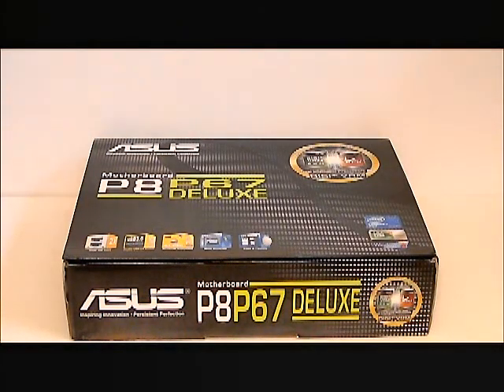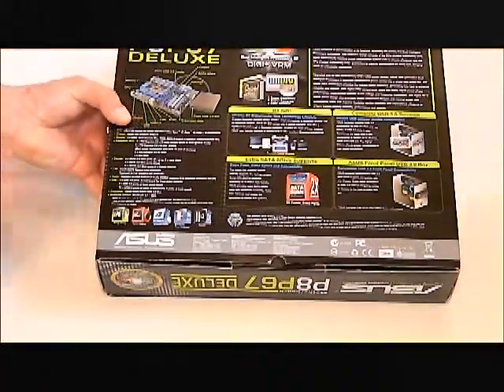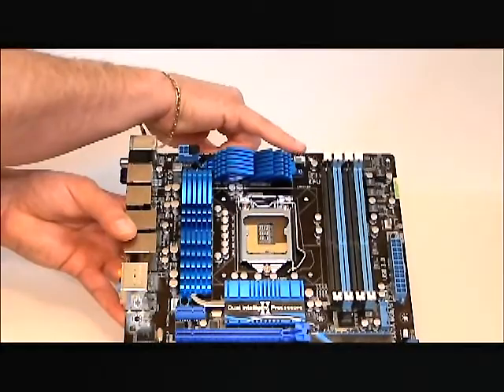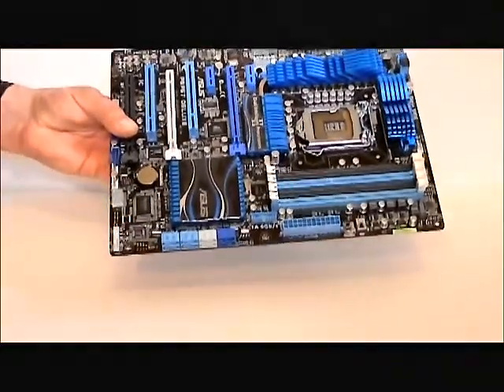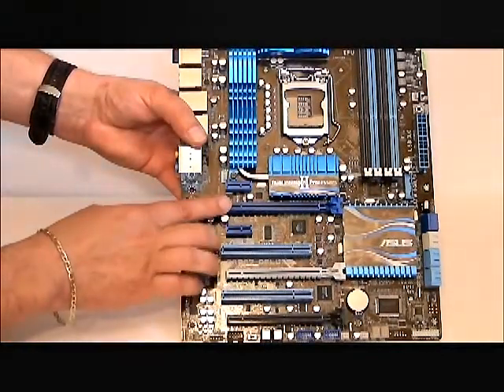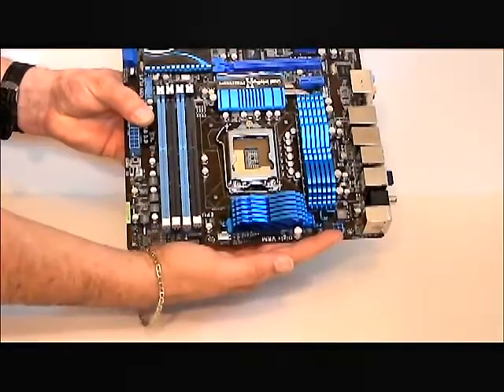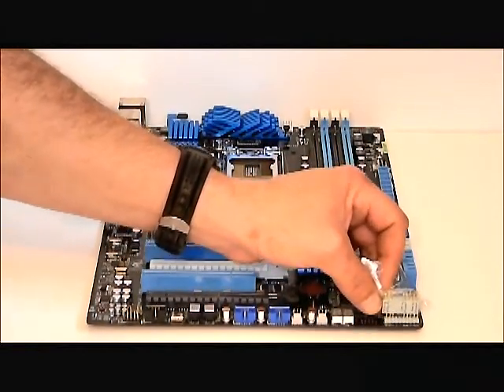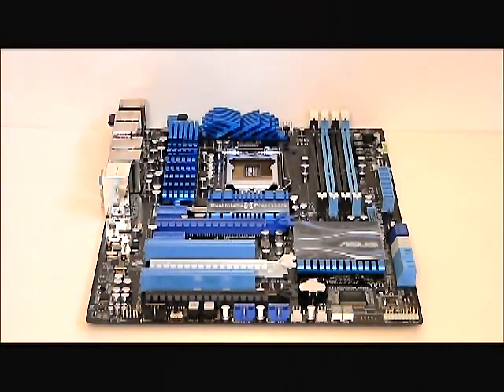ASUS P8P67 Deluxe Motherboard Overview and Unboxing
An overview and unboxing of the ASUS P8P67 Deluxe Motherboard presented by HiTech Legion.